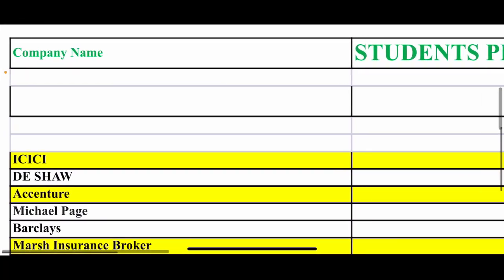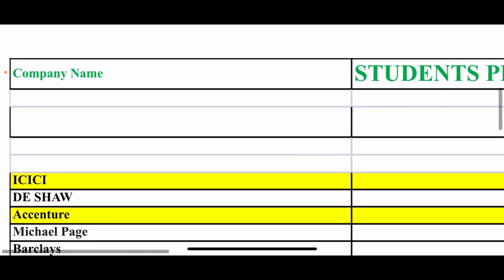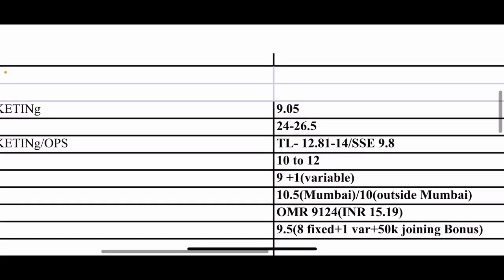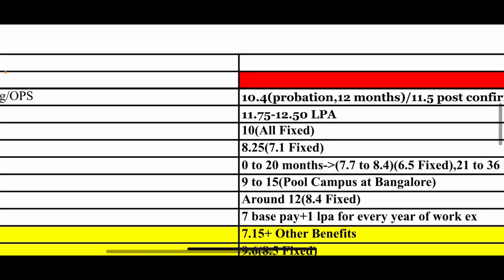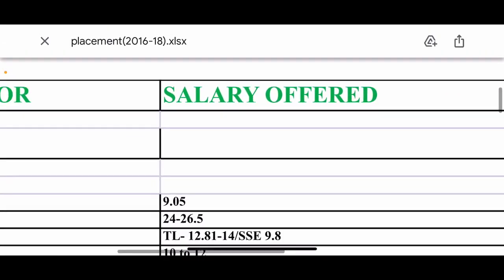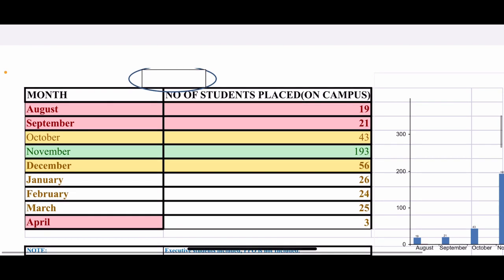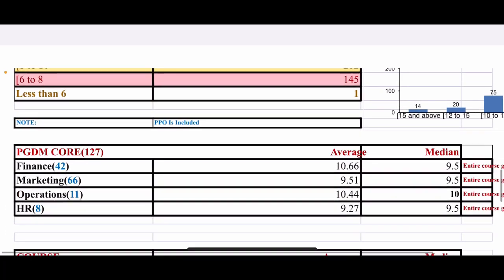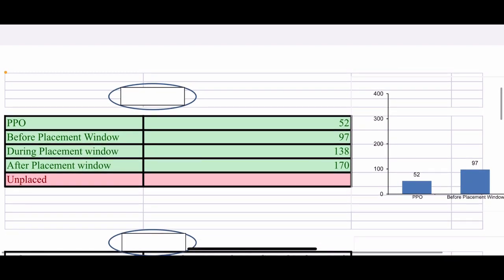LEAKED! Real salary of a Tier 2 B school/ MBA college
This video shows real figures and names of companies and jobs of a popular tier 2 MBA college/ B school based out of Mumbai. The placement figures are of the batch 2016-18 but they will give enough idea of the placements one can expect out of tier 2 b schools in India. watch the whole video to know about the real average salary of the Mumbai based MBA college. This will show how much salary is inflated and how much is not by popular B schools in India.